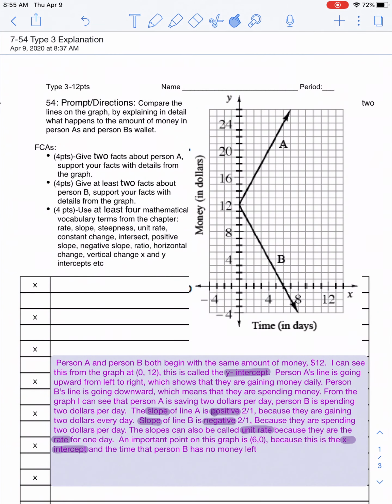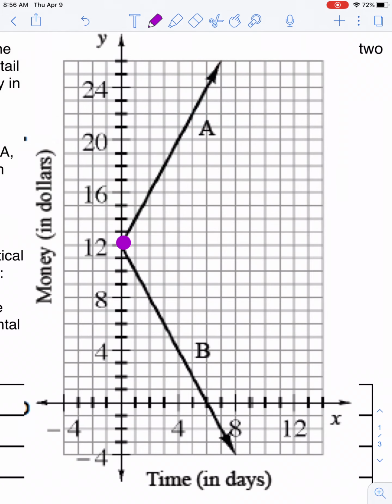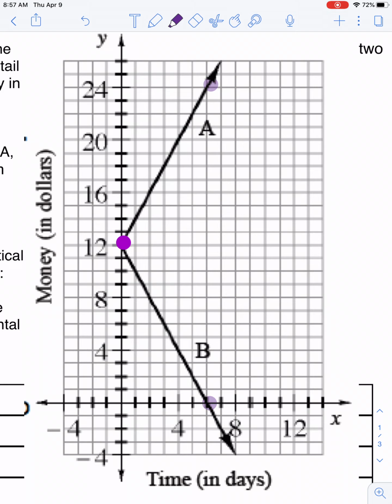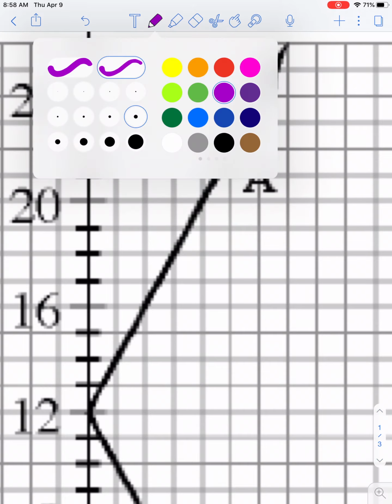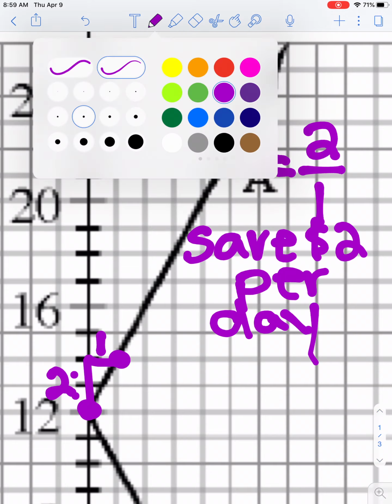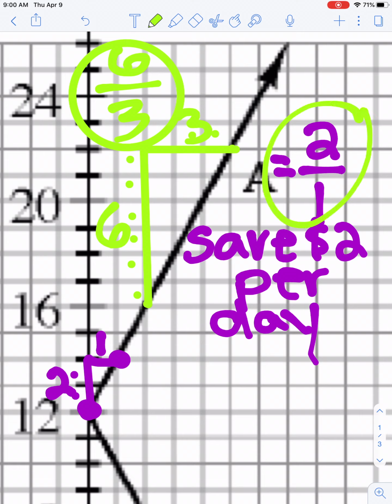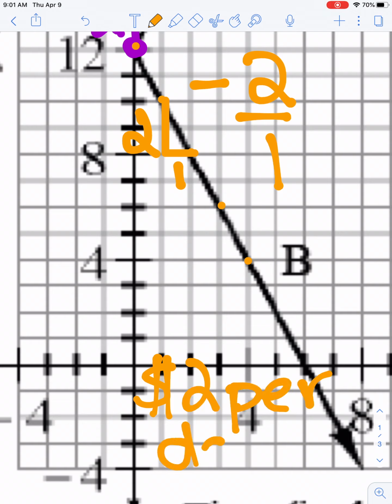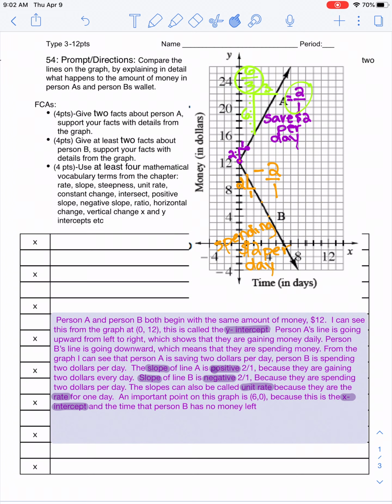Example Math Writing on Slope